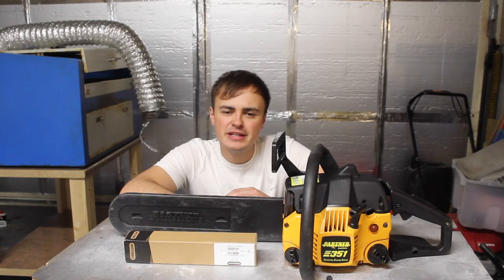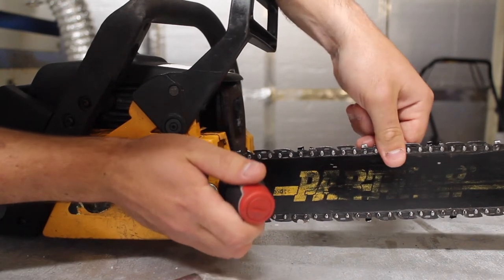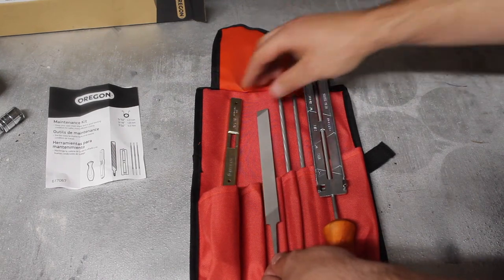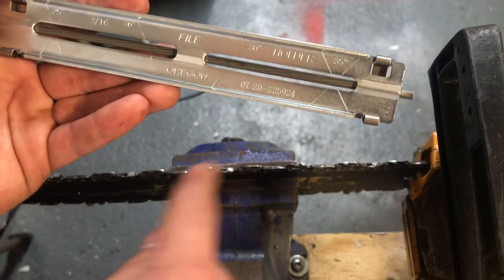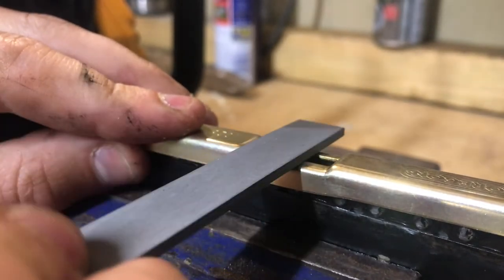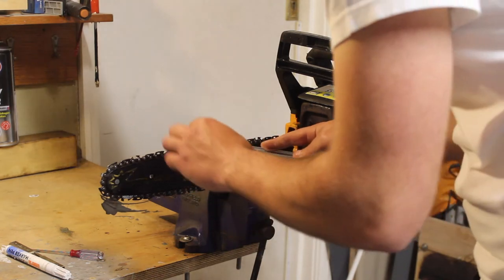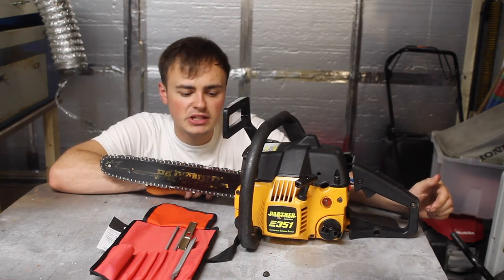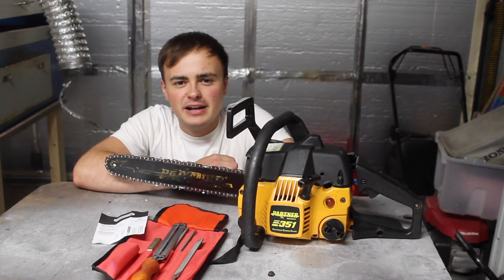How to Sharpen a Chainsaw using Hand Files - Oregon Sharpening Kit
Continuing with the chainsaw theme for a short while, here is a video about how I go about sharpening my chainsaws.

Link for Oregon chainsaw sharpening kit used

Link for Kit with only 4mm file but 2 handles